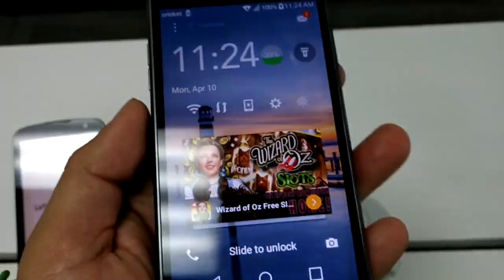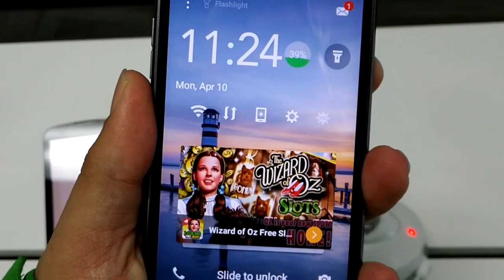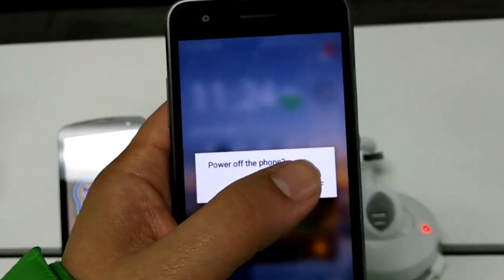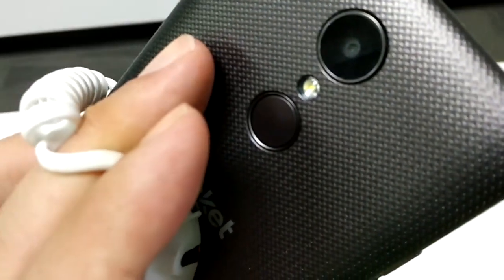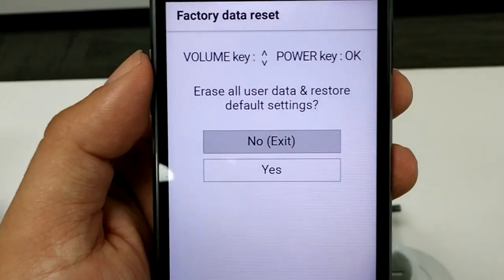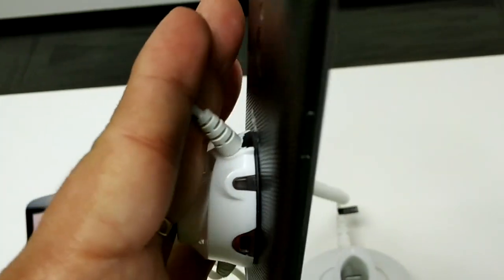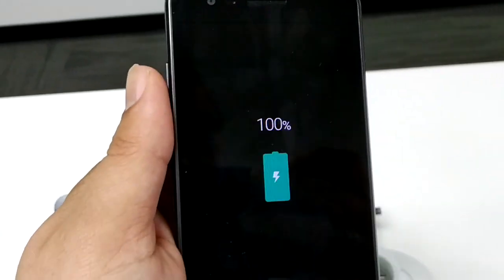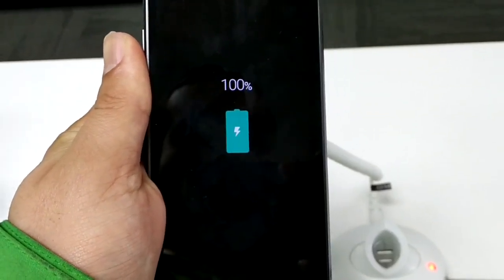Cricket Wireless LG Fortune Master Reset Factory Data Wipe Hard Reset Hardware Keys (How To)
on Amazon and shop like you normally would! That's it, any purchase made through this link gives the channel a small kickback thanks!!! CricketWireless MetroPCS BoostMobile Cricket Wireless LG Fortune Master Reset Factory Data Wipe Hard Reset Hardware Keys (How To)